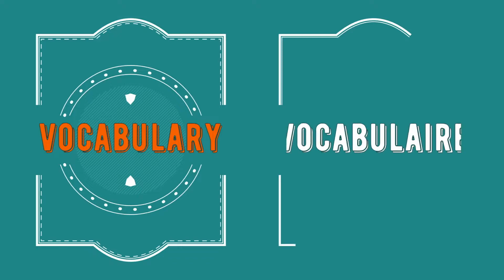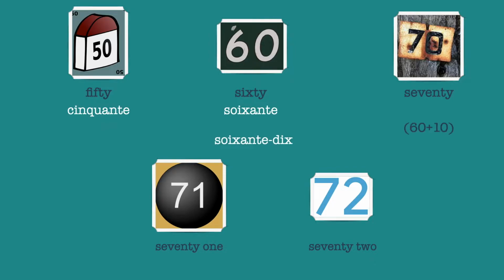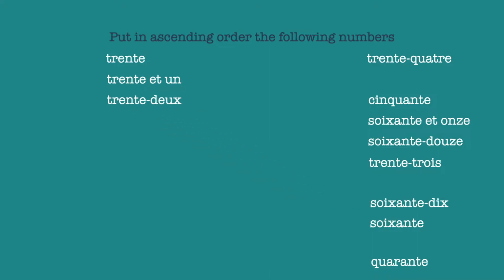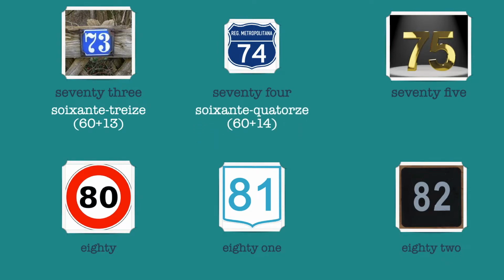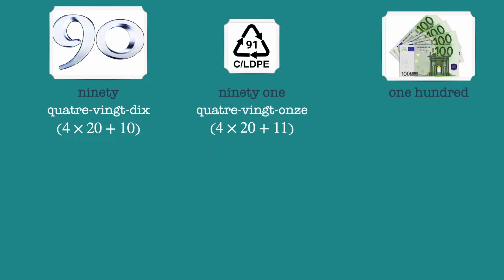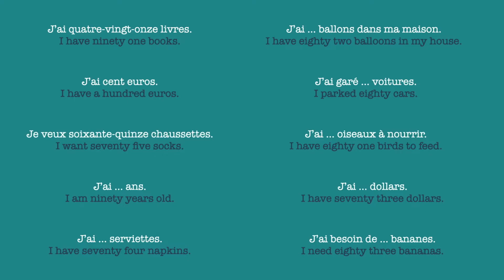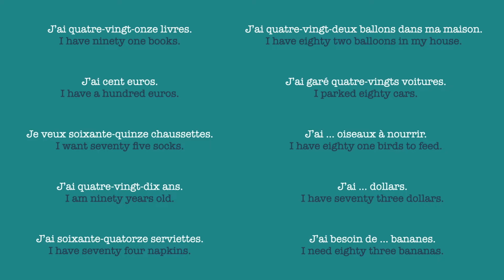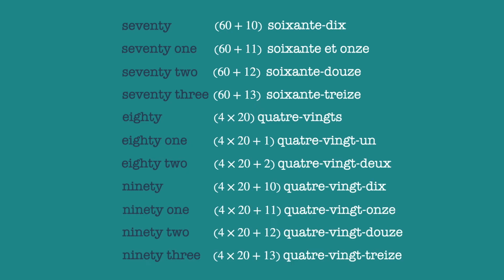French lesson 21 - Les nombres de 30 à 100 (A1 level - French vocabulary n°6)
In this Youtube video, you are going to learn numbers from 30 to 100 in French.

At the end of the video, you will also have an exercise to practice.